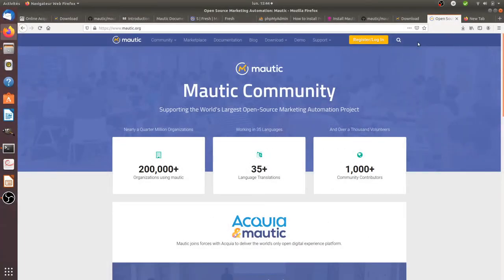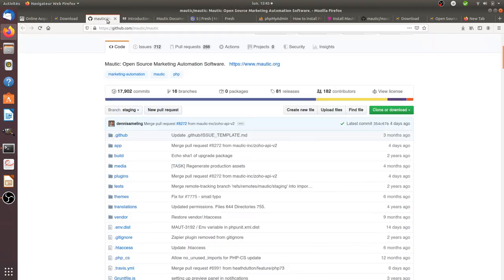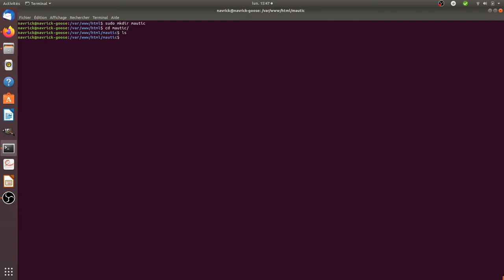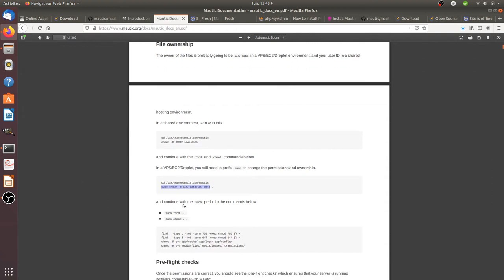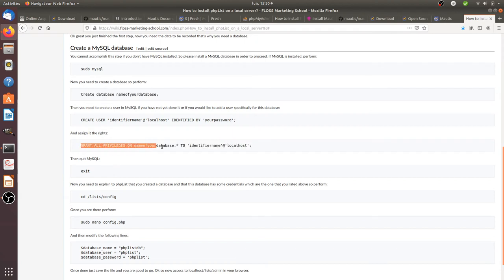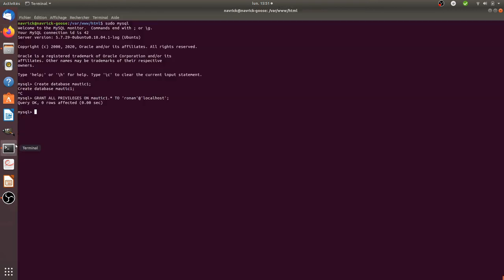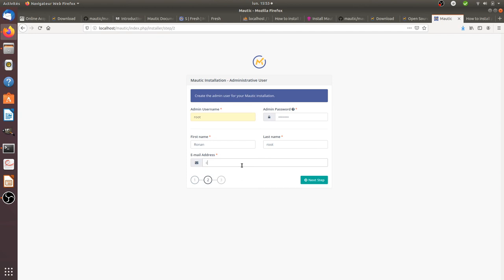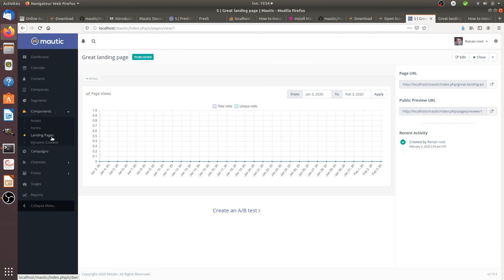How to install Mautic locally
A step by step video showing how to install MAUTIC locally.